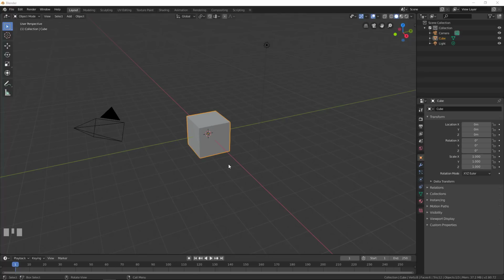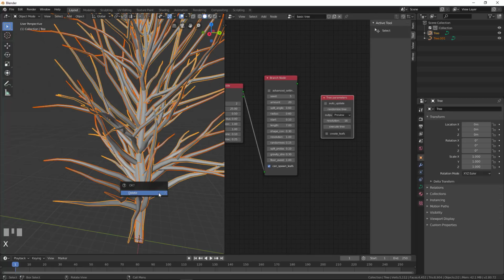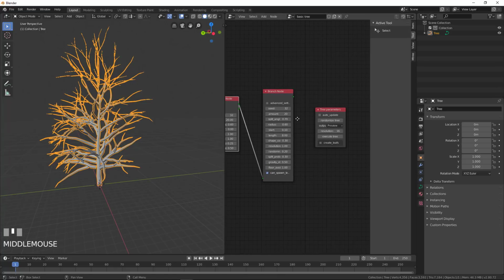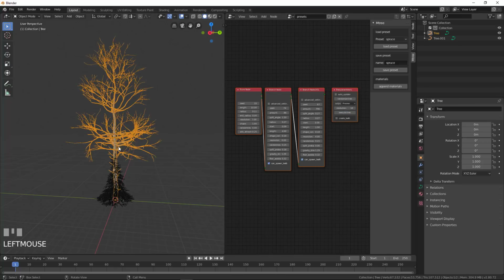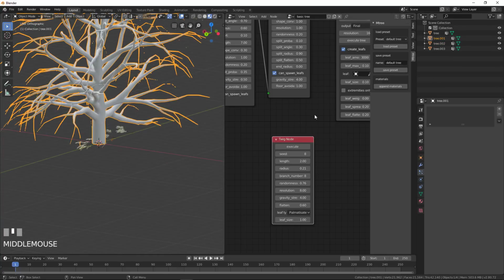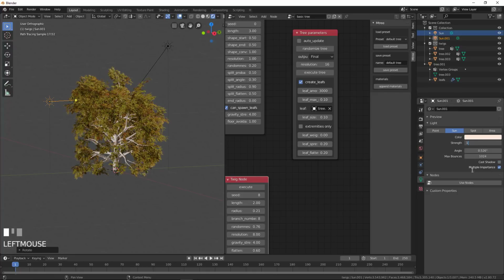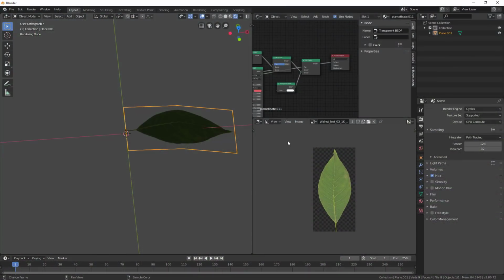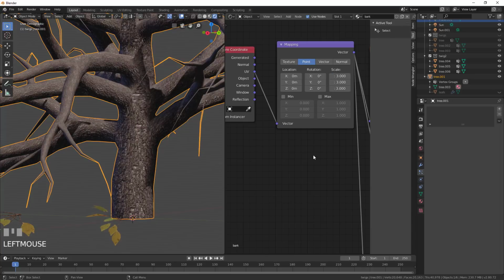Blender 2 8 Tree creation with modular tree